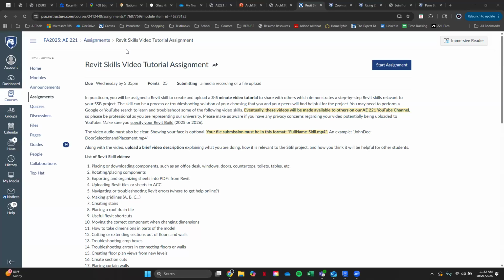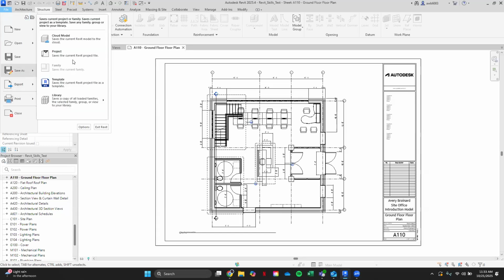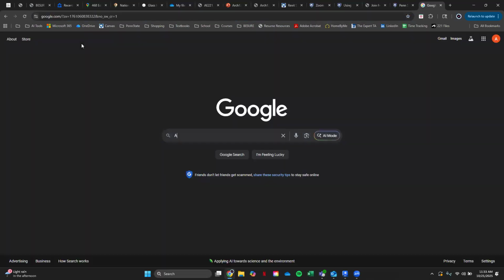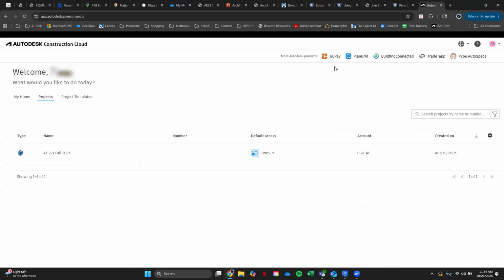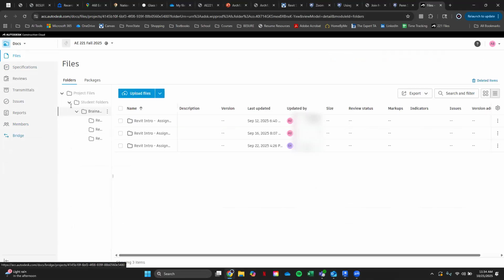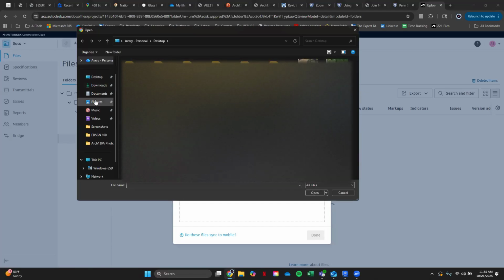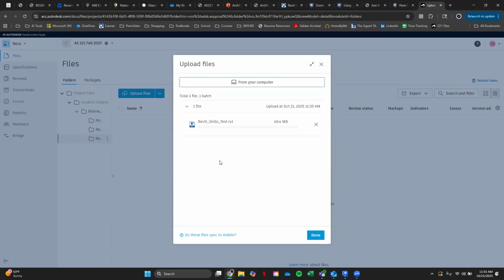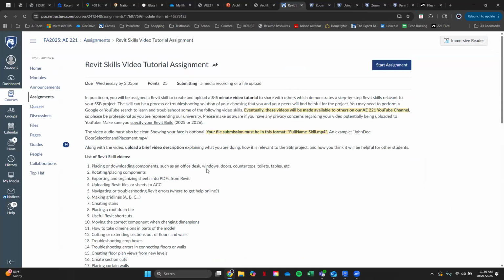AE-221 - Uploading Revit Files or Sheets to Autodesk Construction Cloud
Quick student made tutorial on uploading files and sheets from Revit to Autodesk Construction Cloud.

To upload files to the AutoDesk Construction Cloud, you will need to have a Revit file ready for submission and an AutoDesk account. Start by saving your Revit file and putting it
somewhere you can easily access, such as your desktop. Open the AutoDesk Construction
Cloud in your browser, sign into your account, and look for the appropriate assignment
under the files tab. Click on “upload files” and select the Revit file you saved to your
desktop, once you press done the file will be uploaded correctly.